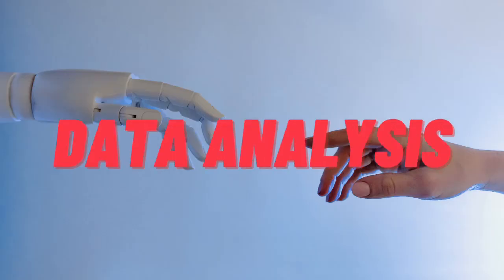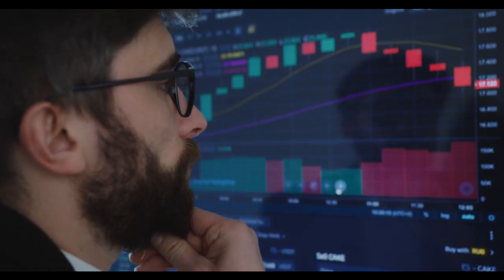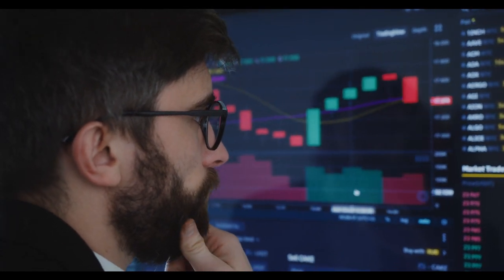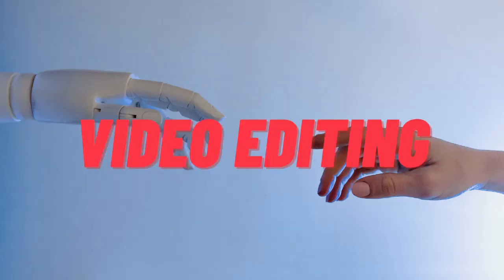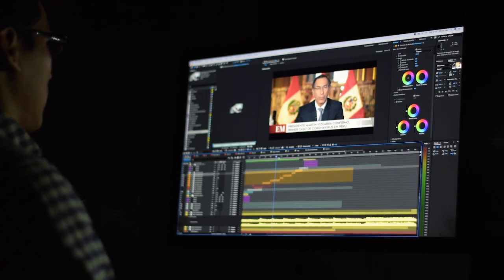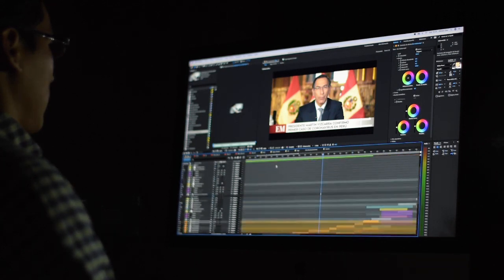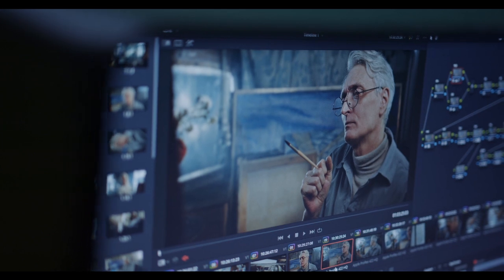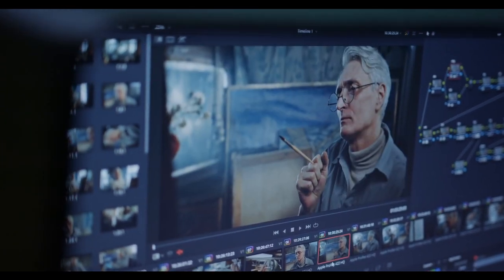How AI can save you time: 5 skills you no longer need to learn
In this video learn about the skills that you no longer need to learn due to advancements in AI technology. Tools like Open AI's Chat GPT are changing the world and the way we complete tasks.